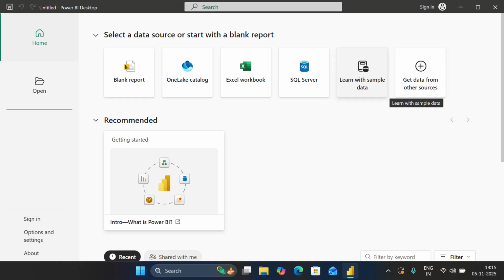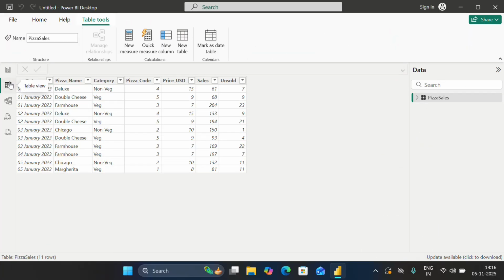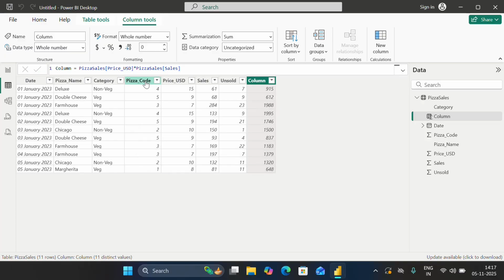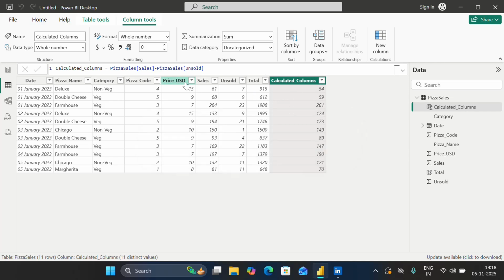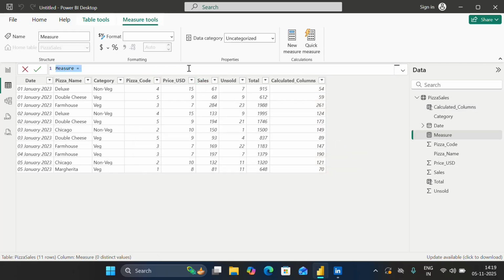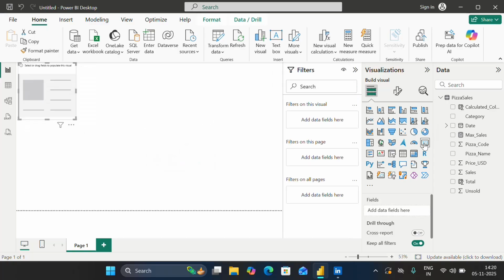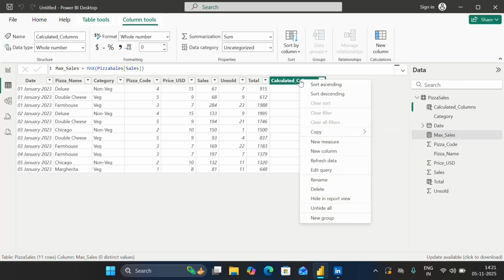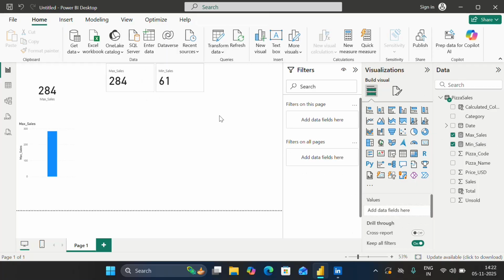Calculated Columns vs Measures in DAX | Power BI Explained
In this session, we’ll explore the key differences between Calculated Columns and Measures in Power BI DAX. Learn when to use each, how they impact performance, and see practical examples of creating them step-by-step. Understand storage, evaluation context, and best practices to make your Power BI reports more efficient and insightful.